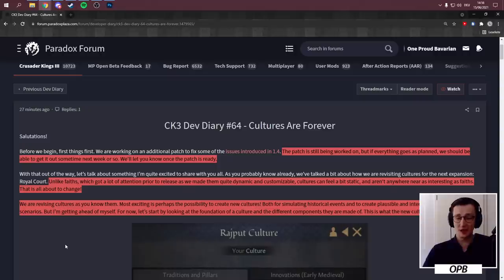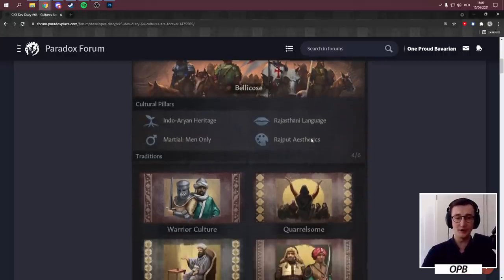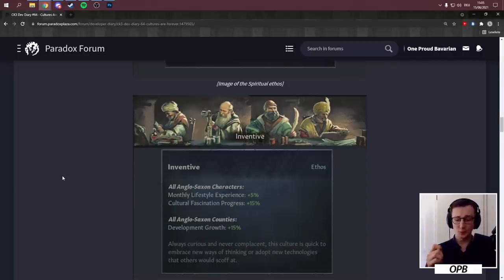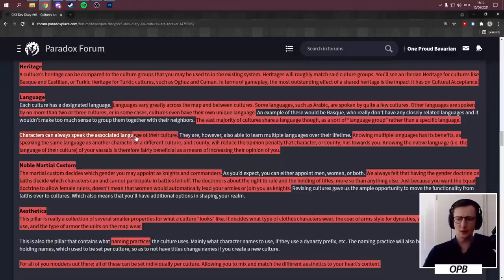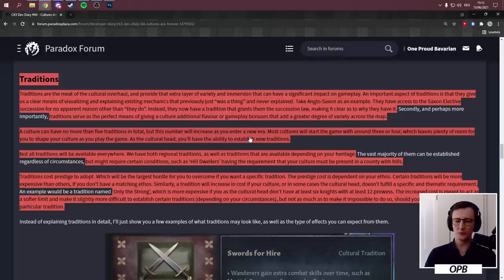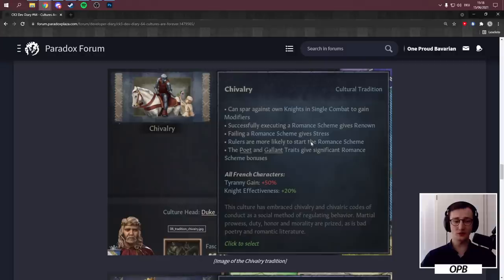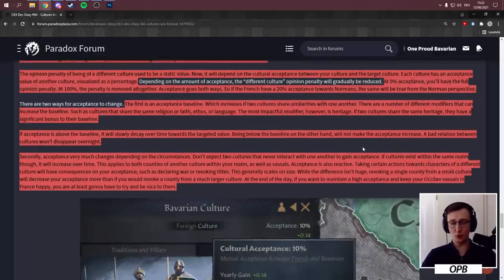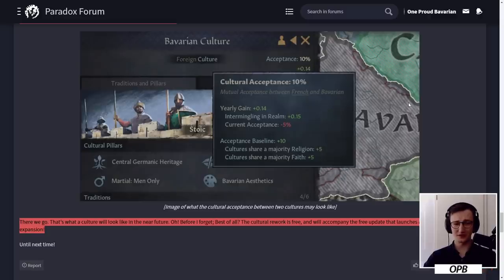Dev Diary #64 - Cultures Are Forever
Let's talk about these dev diaries and the future of CK3!

My Links

Crusader Kings III is the newest generation of Paradox Development Studio's beloved medieval role-playing grand strategy game. Expand and improve your realm, whether a mighty kingdom or modest county. Use marriage, diplomacy and war to increase your power and prestige in a meticulously detailed map that stretches from Spain to India, Scandinavia to Central Africa.

But uneasy lies the head that wears a crown! Your cunning is your greatest weapon, and intelligence is the key to all successful strategy. Guard your life and the future of your dynasty, because enemies foreign and domestic envy your status. Engage in espionage, join political factions, punish heretics or use assassins to make sure your throne passes safely to the next generation.